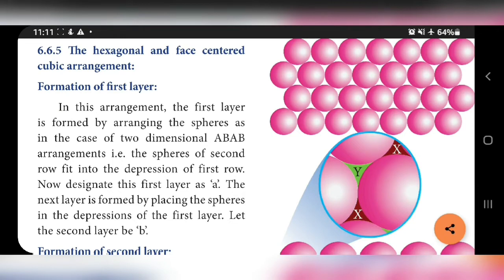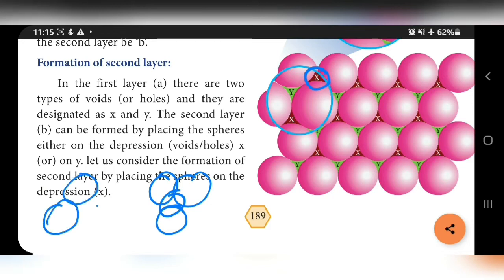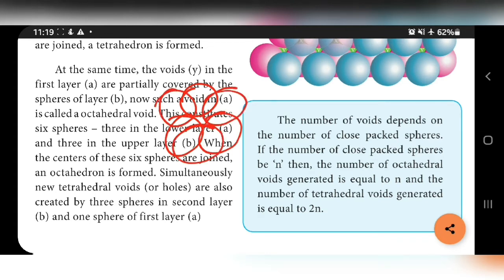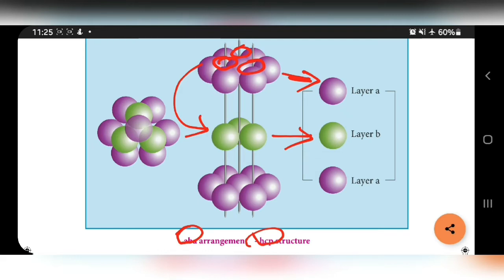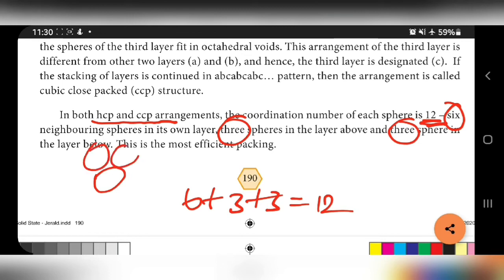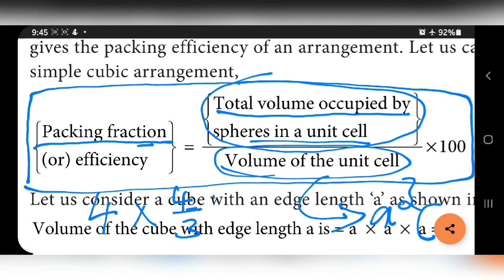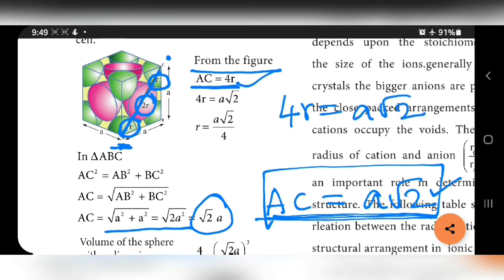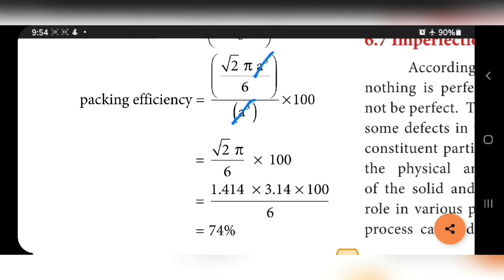std:XII/ Chemistry/Solid state/part:7